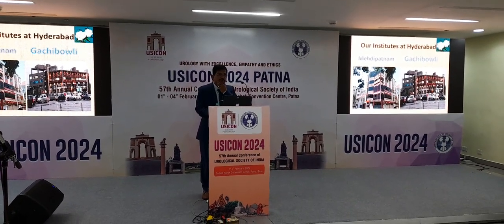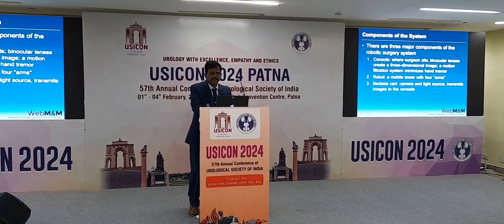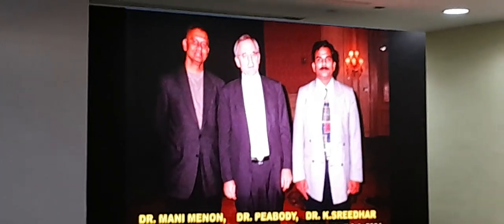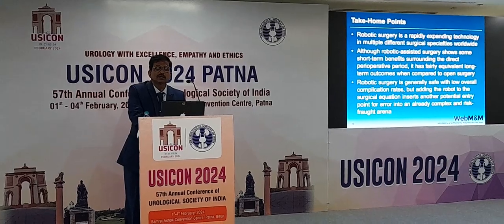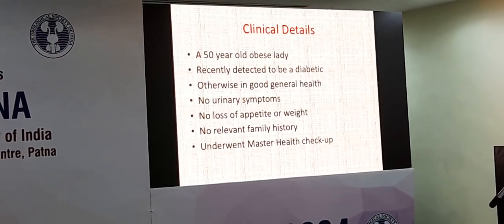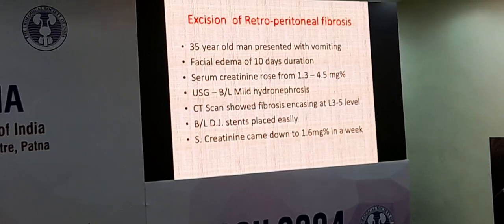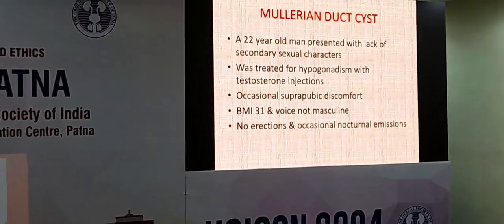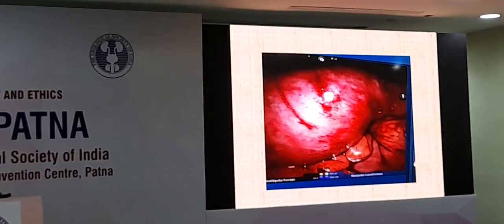Dr Kammela Sreedhar's Lecture Robotic surgery (part1) at National Urology Conference, Patna 01-02-24